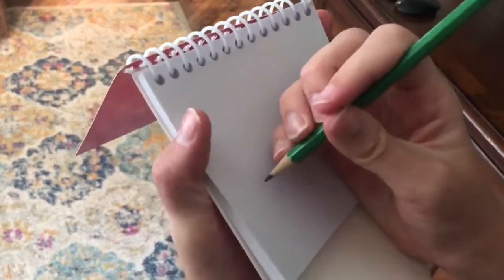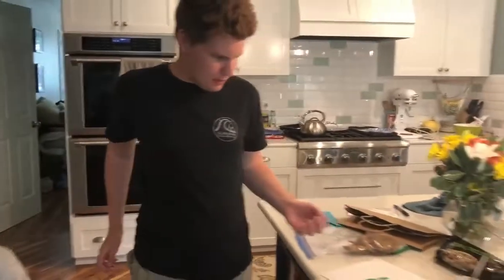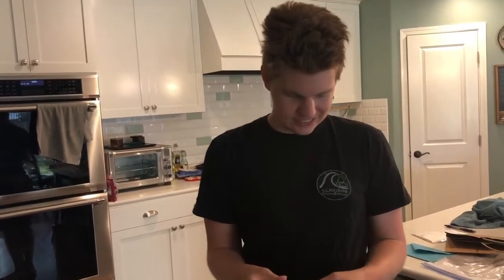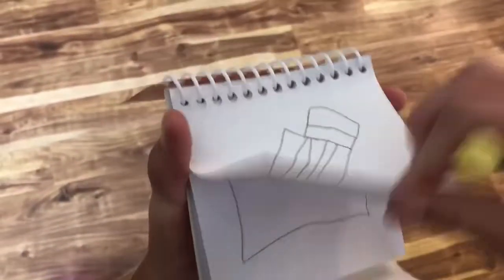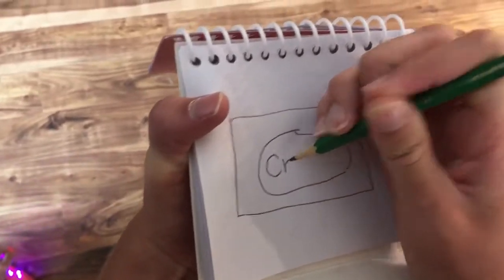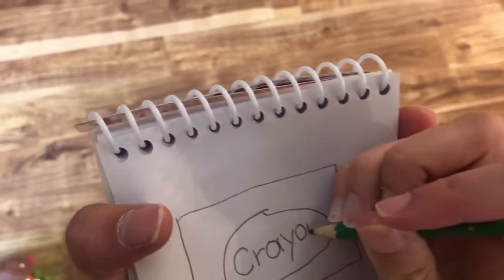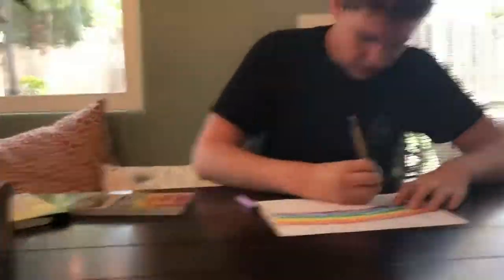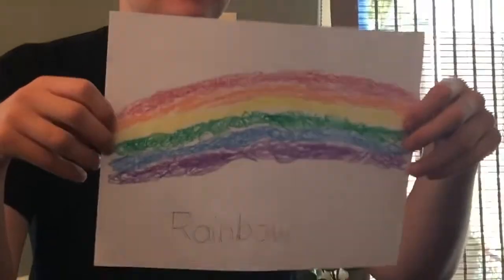Adelaide's Clues!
We are gonna play Adelaide's Clue's! Can you help me find them all?